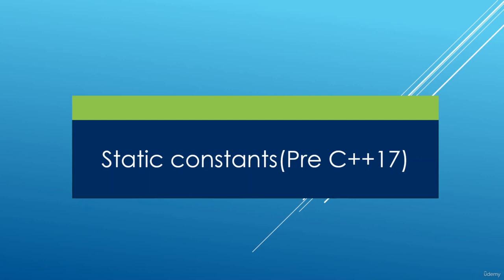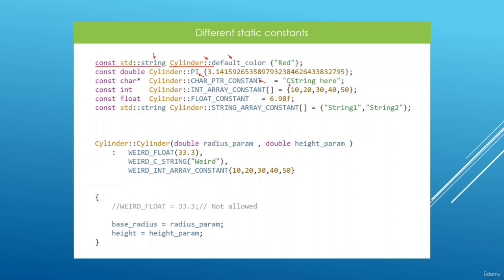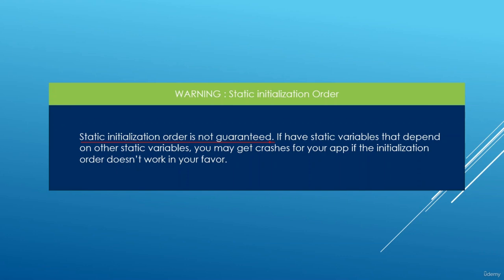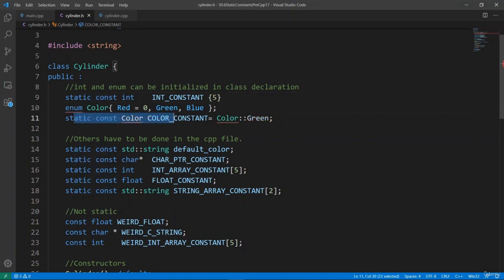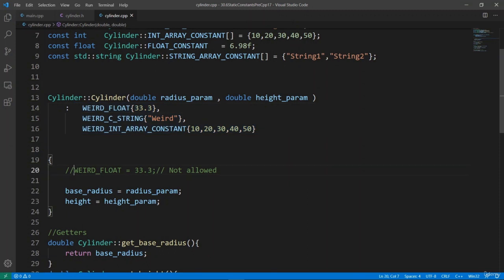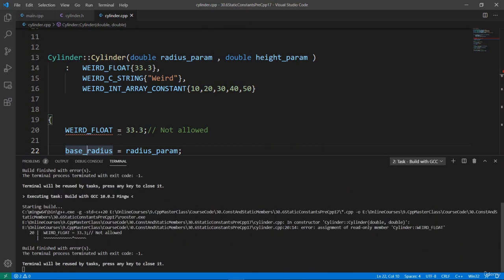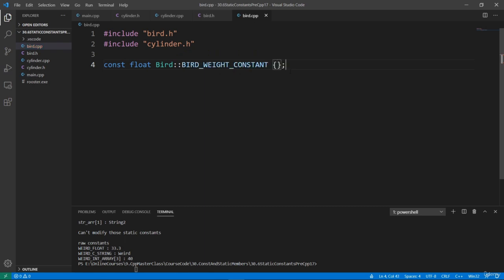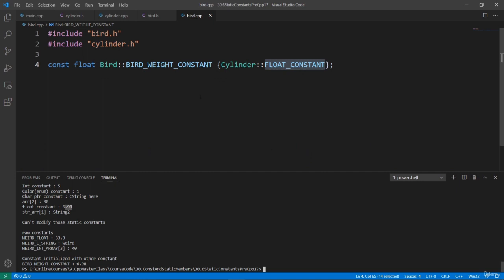008 Static constants pre C++17